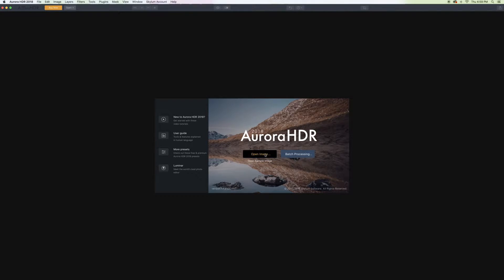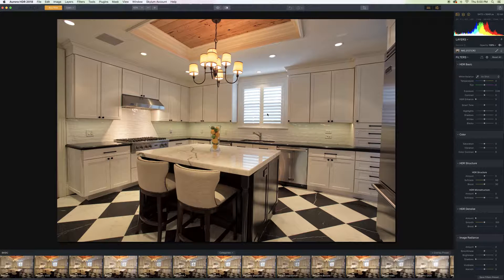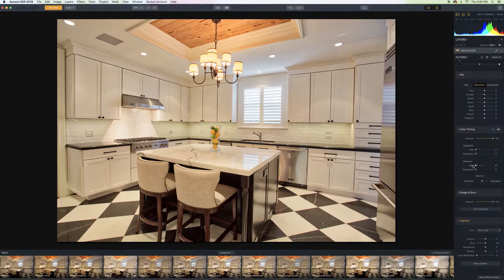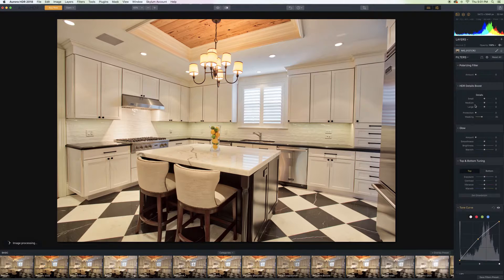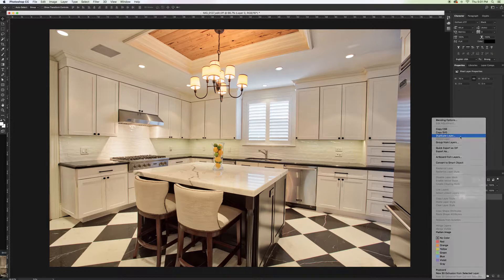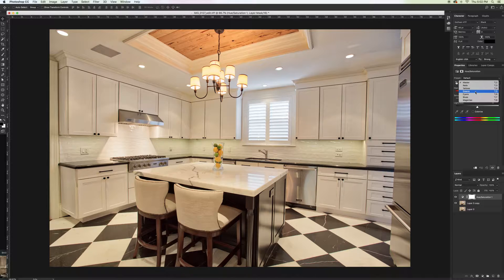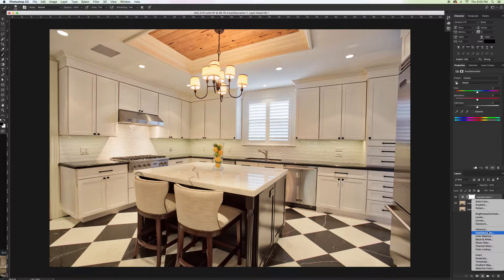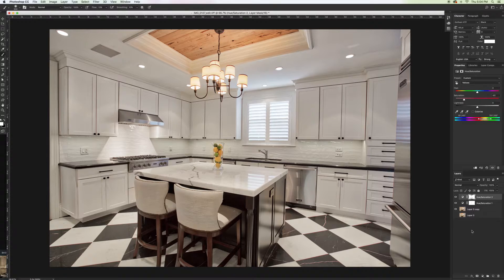Real Estate Photography HDR Edit of Kitchen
Let's dive into this real estate photography HDR edit in Aurora HDR and then brought over into Photoshop for more tailored editing.